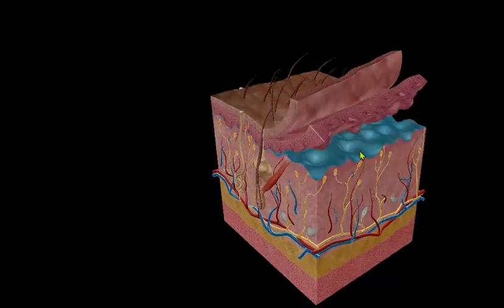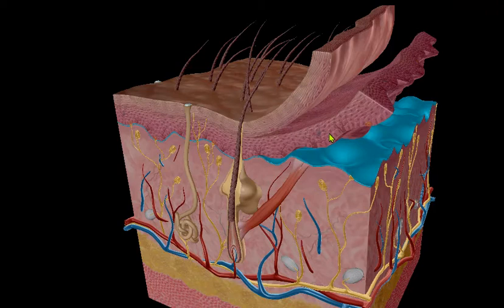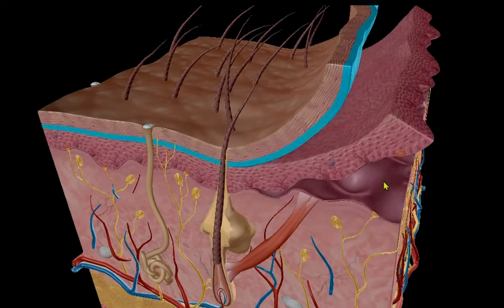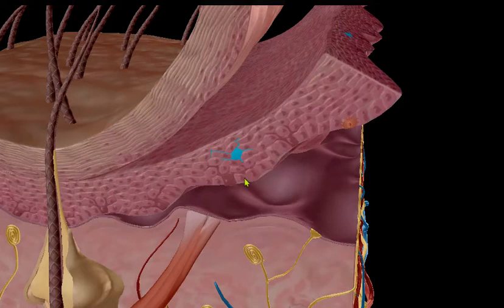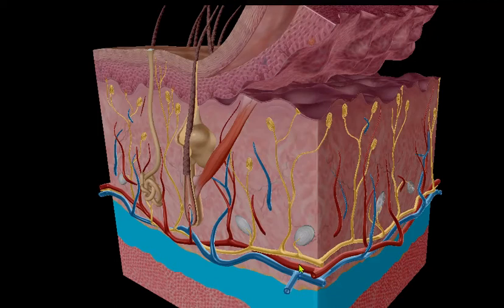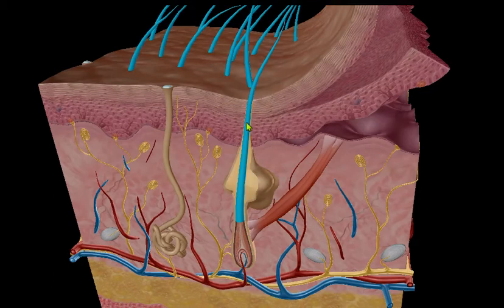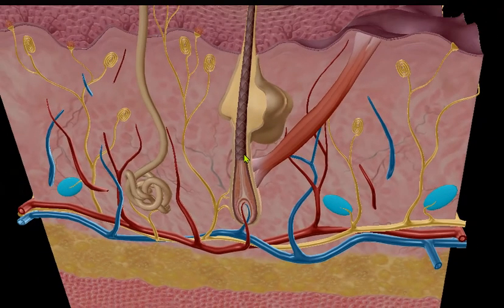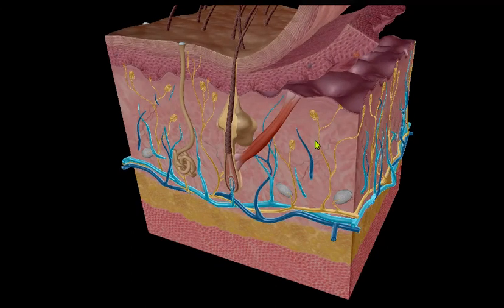General Introduction to Skin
Here is a very brief general overview of the skin.